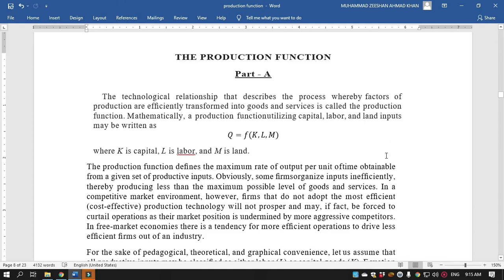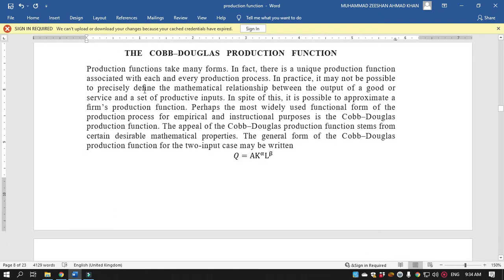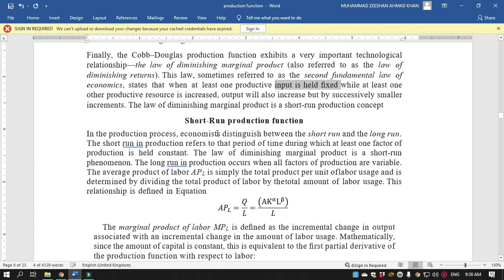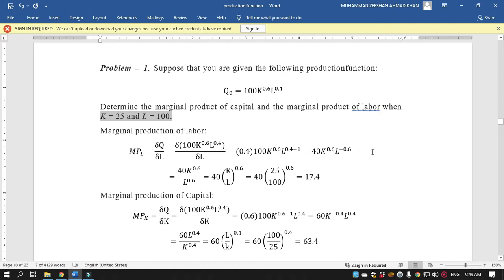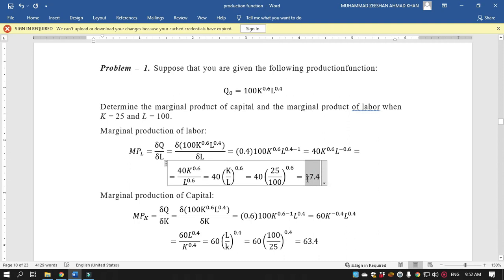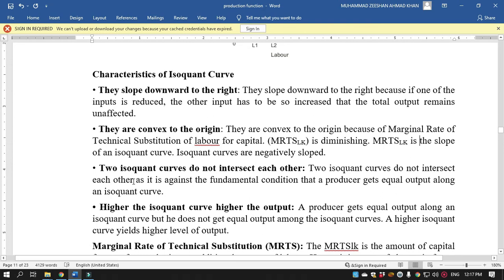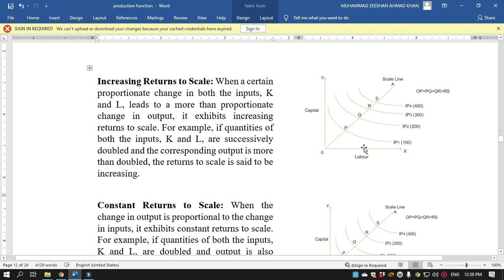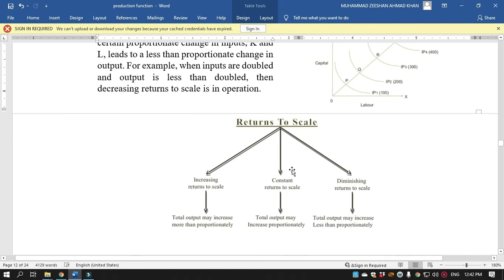production with 2 variables part 1 the theory